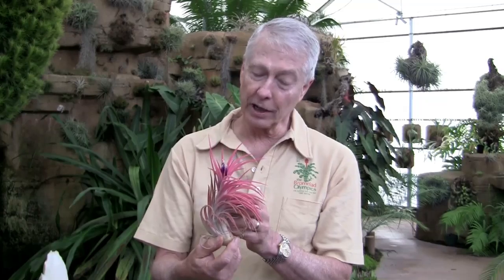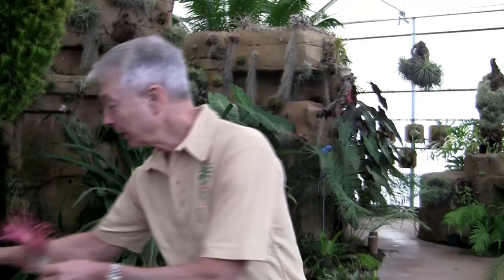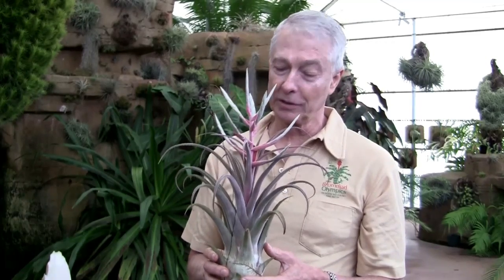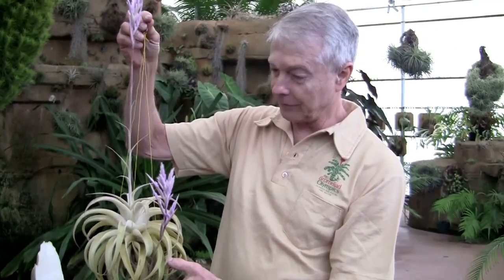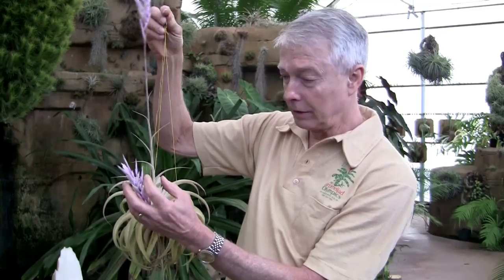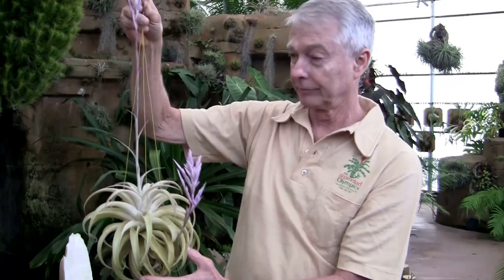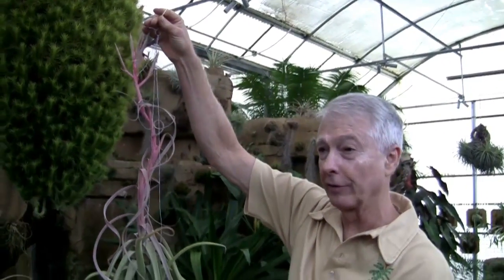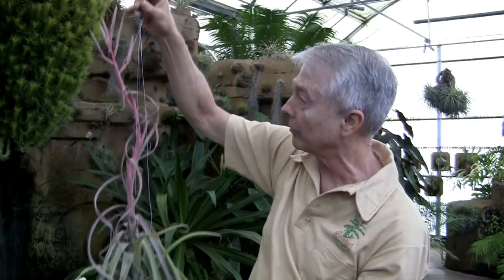Paul Isley - Rainforest Flora, Inc. - Tillandsia Hybrids Continued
Paul Isley of Rainforest Flora, inc. in Torrance, California talks to us about some more of his amazing Tillandsia hybrids. You can hundreds of Tillandsia species on their